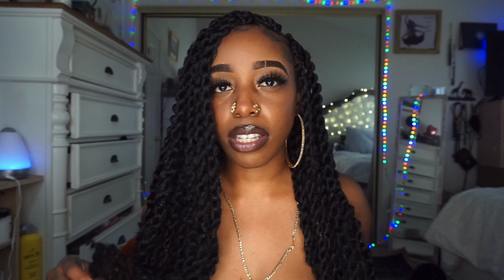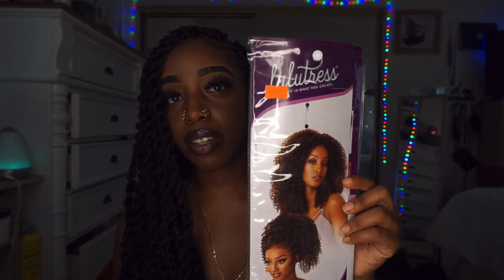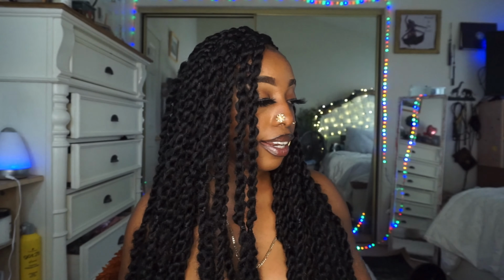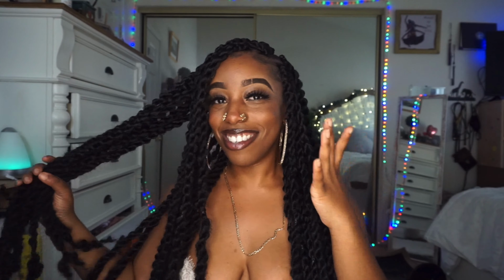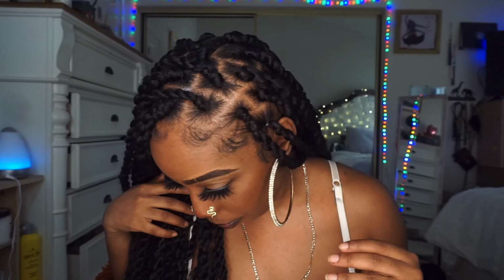BEGINNER FRIENDLY LONG PASSION TWIST TUTORIAL| SUPER EASY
HEY YALL!! This video is a tutorial on long passion twist. EXTREMELY BEGINNER FRIENDLYLONG PASSION TWIST TUTORIAL . the crochet hair I use is from lulutress hair. While styling my hair I used instant control edge and braid gel as well as shine n jam hair jam for braiders. I had no issues with this hair and it worked out beautifully. The hair is light weight and easy to use. In this video I give a step by step tutorial on how to get beginners friendly twist! Watch to see how I did it!

2nd insta : princessjayjay

LONG TWIST TUTORIAL | BEGINNER FRIENDLY